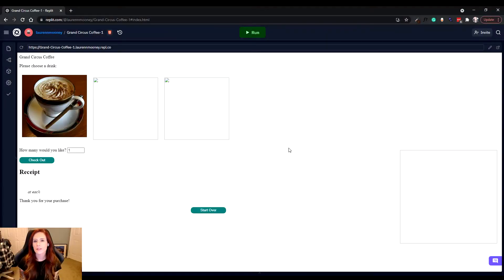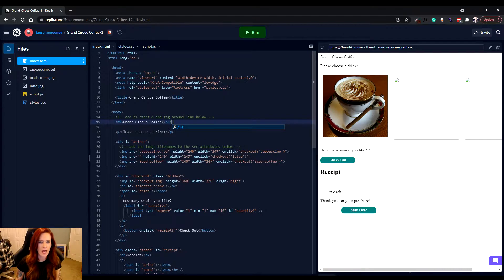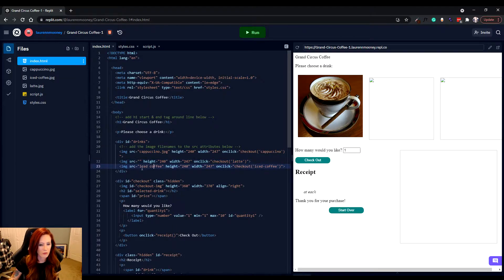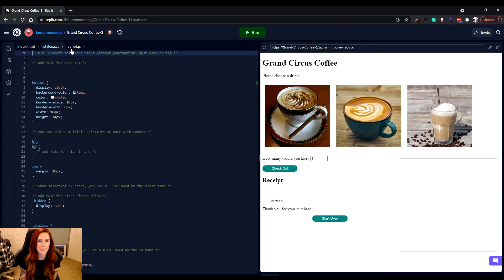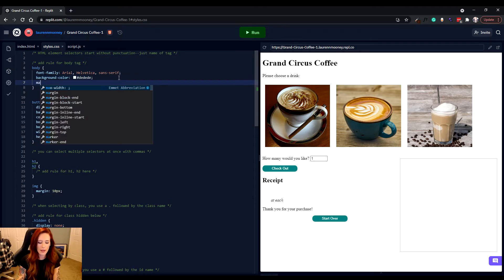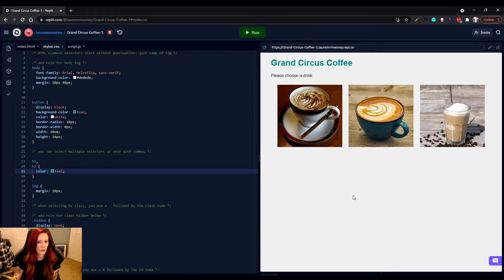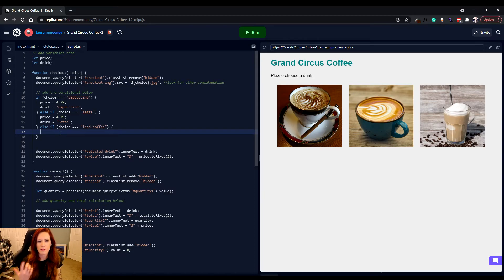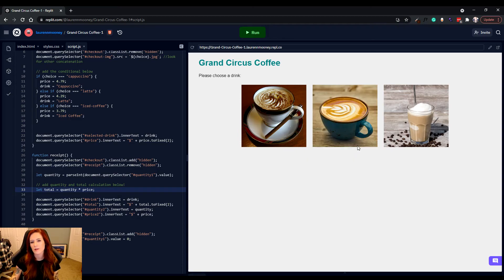Grand Circus Bootcamp Readiness Workshops: An Introduction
Begin your career transition with virtual hands-on, coding workshops from Grand Circus. Start for free with Intro to Coding. Beginners, this one is for you! In this video, Grand Circus graduate Lauren Mooney explains what you'll get in our Bootcamp Readiness Workshops.